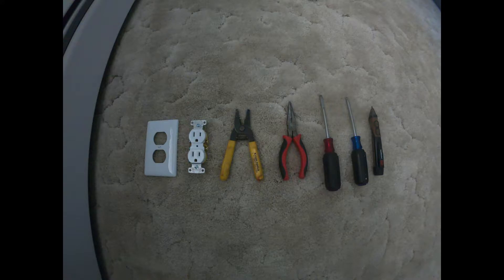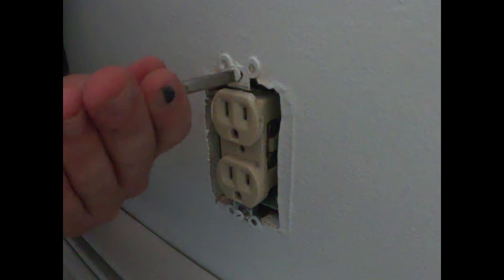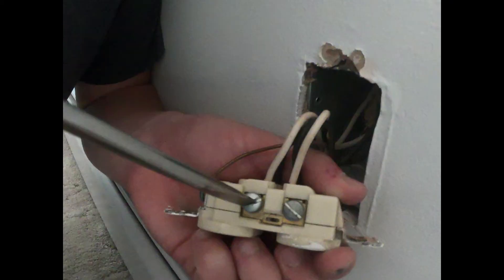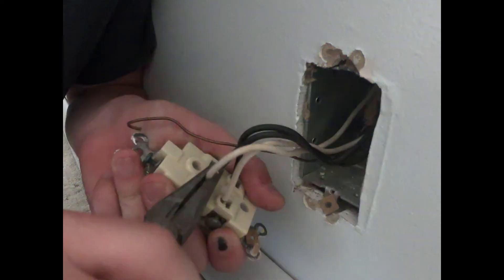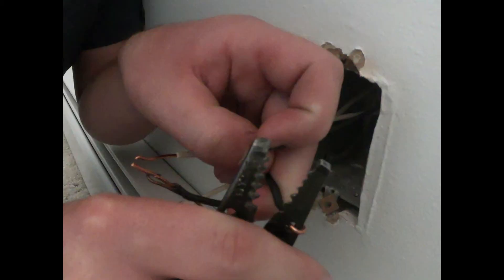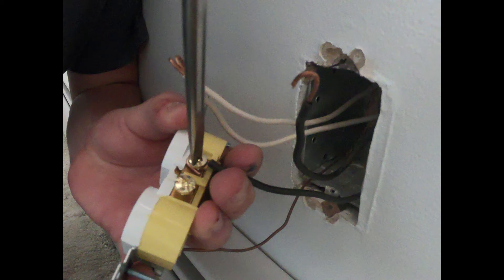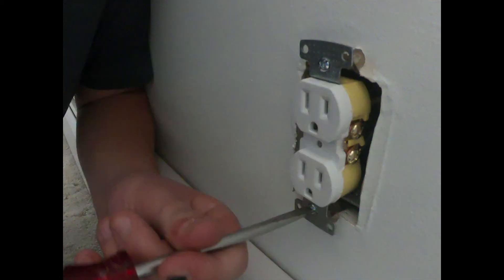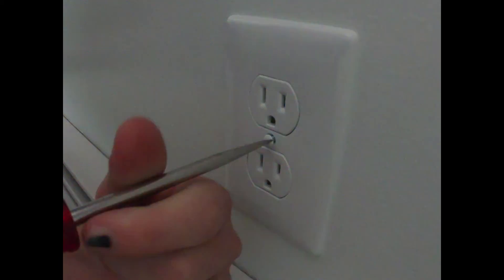How to Change an Outlet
Hope that this video was helpful. More videos coming soon.